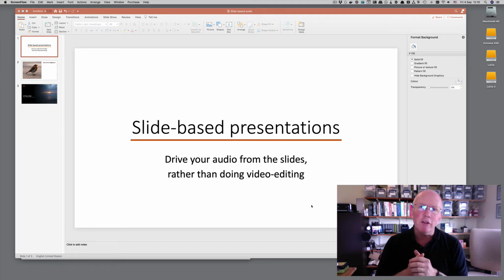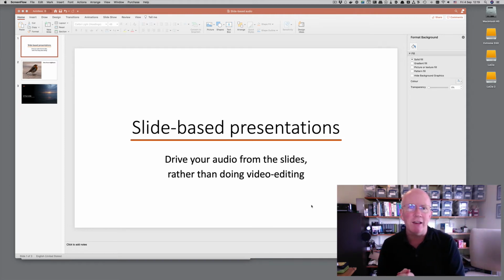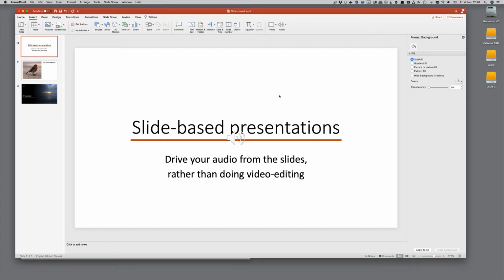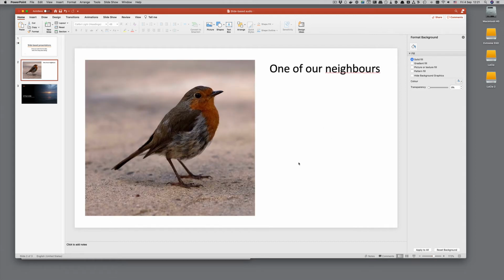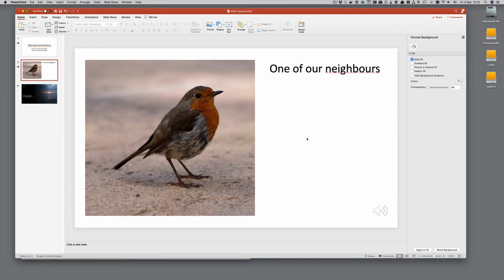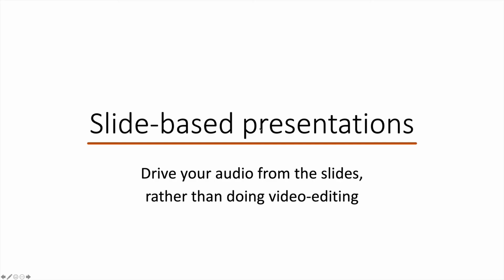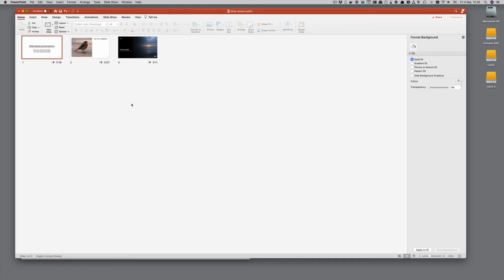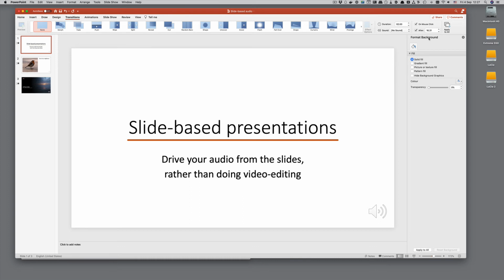Slide-based video presentations using Powerpoint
Using Powerpoint, rather than a video editor, as a way of creating video presentations.